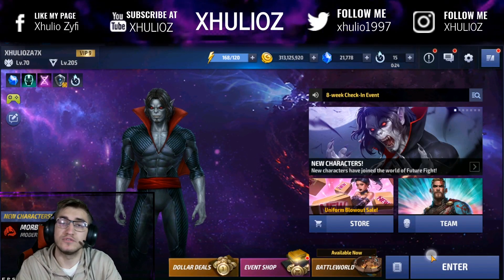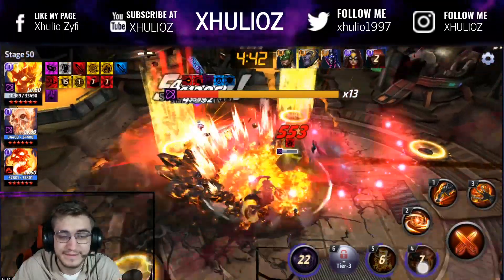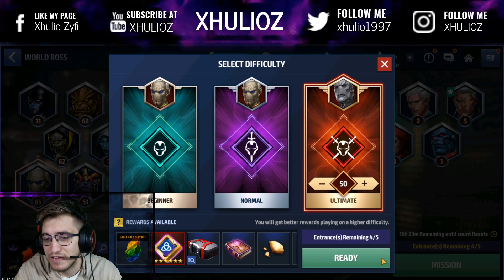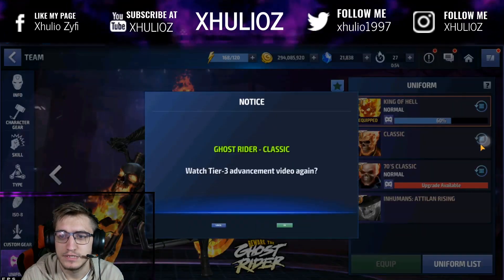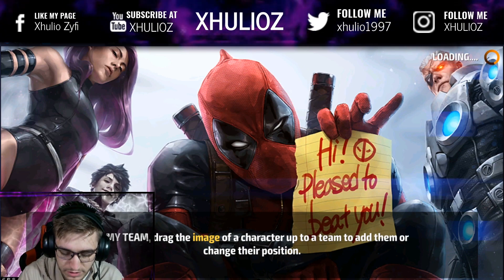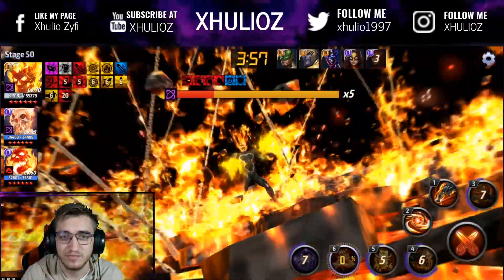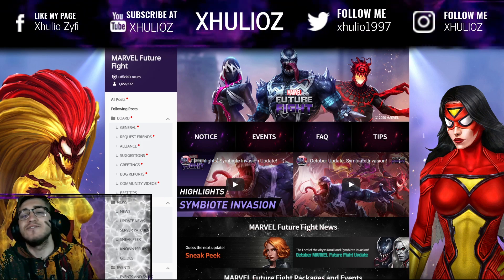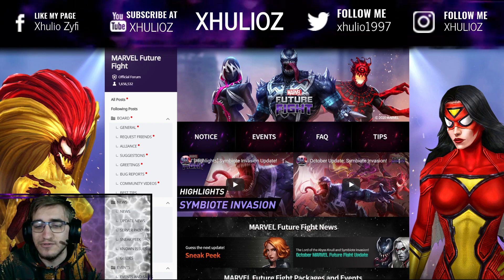CRYSTAL GIVEAWAY | TESTING T2 AND T3 GHOST RIDER VS EBONY MAW | MARVEL FUTURE FIGHT